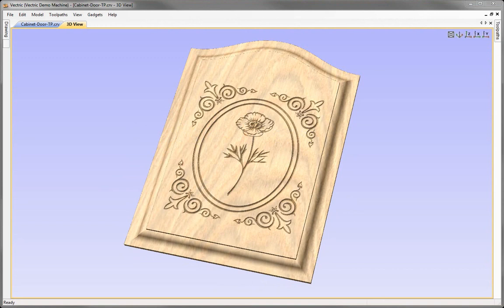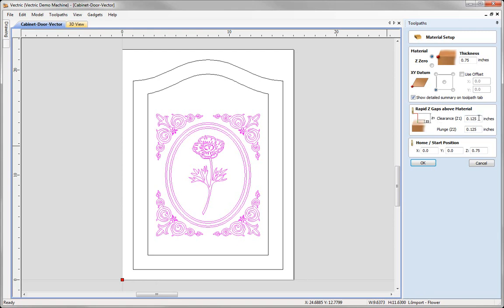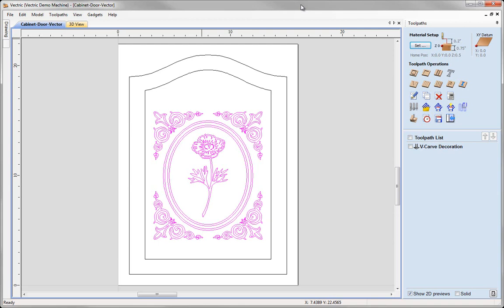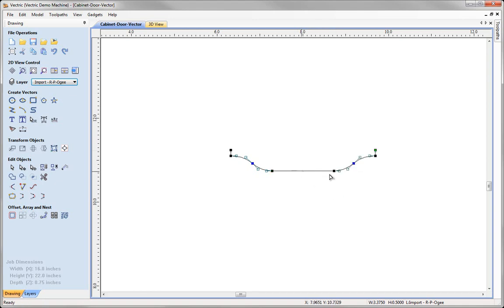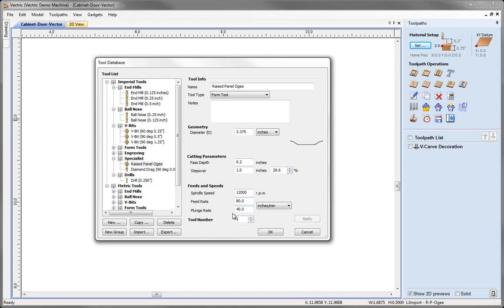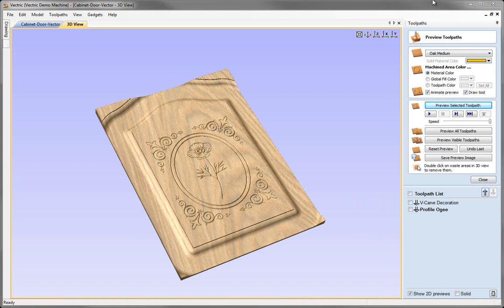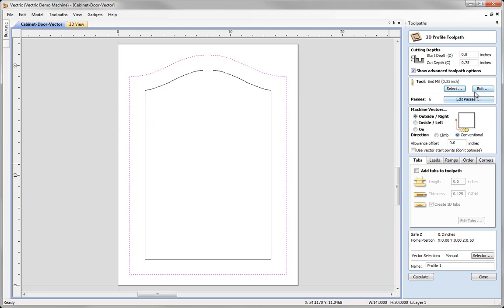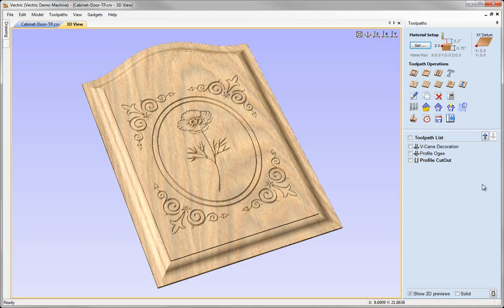C08 Apprendre cnc aspire facilement leçon